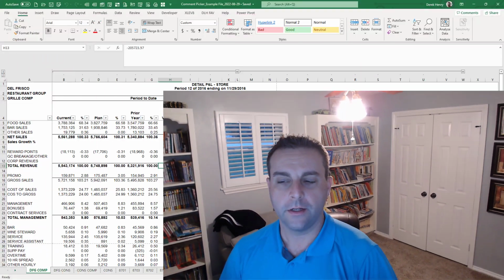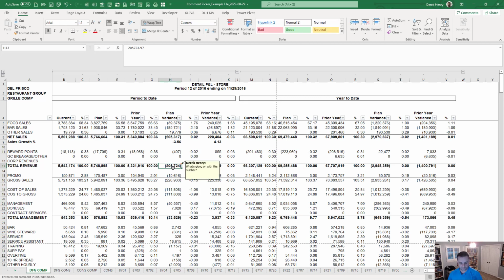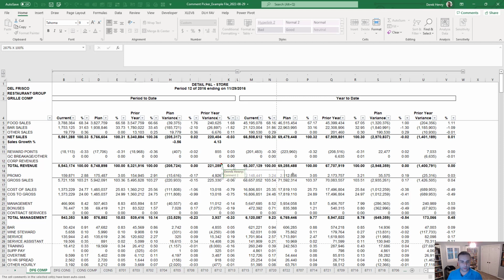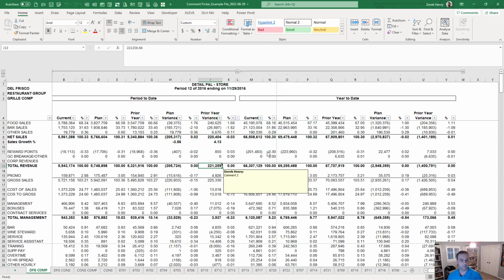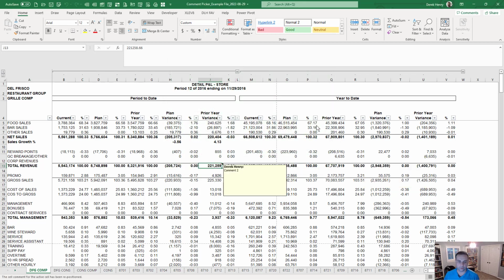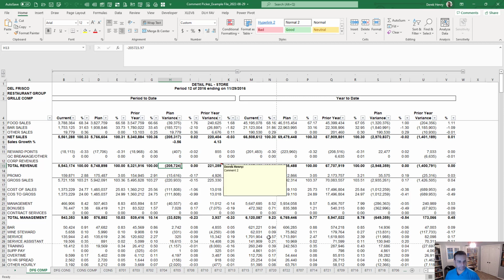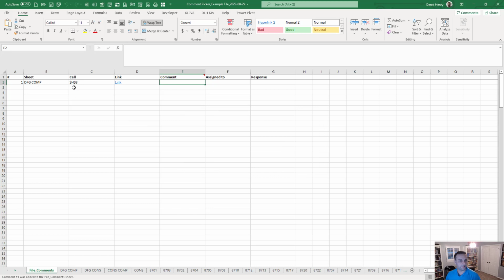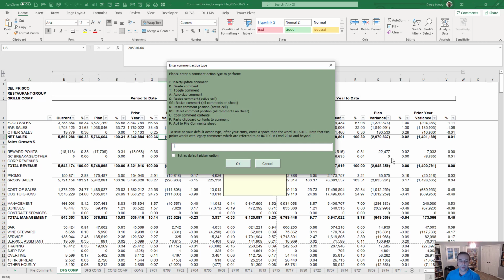XLEV8 How-to: Comment Picker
Walks through how to use and configure the XLEV8 Comment Picker macro.